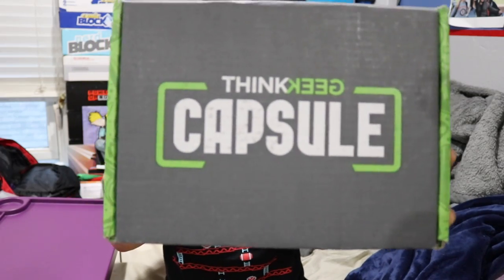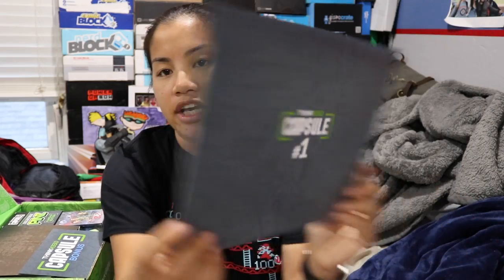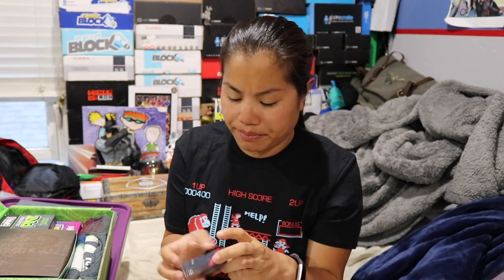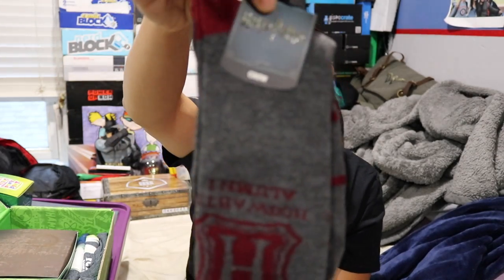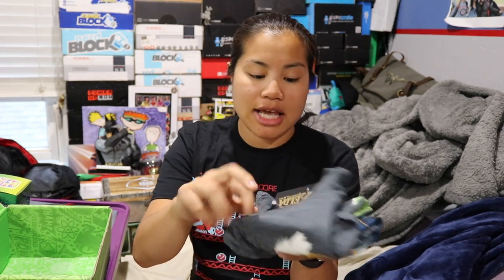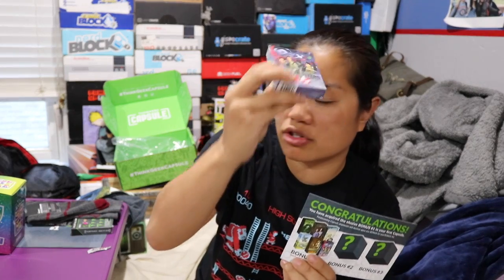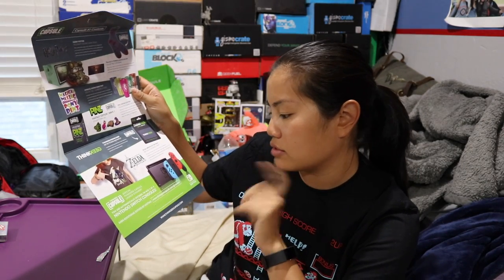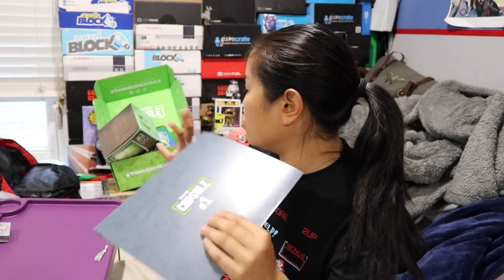2017 June ThinkGeek Capsule Unboxing - [#1] - NEW!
2017 June ThinkGeek Capsule: #1

This is a 3 box series for June, July and August.  June is sold out, but July and August are available.

Pricing Information:
1 Month Subscription: $24.99 + $5 Shipping = $29.99
2 Box Subscription: $24.99 + $5 Shipping = $29.99/month = $59.98 Due Upfront